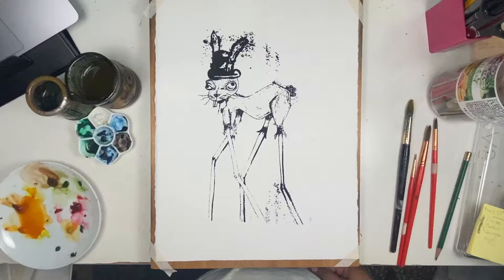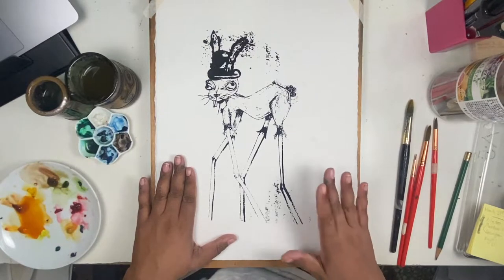Watercolor and Screen Print Rabbit 1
Actual paint time 21 minutes.

To see more of my work and ways to buy prints or for custom art work PM me.